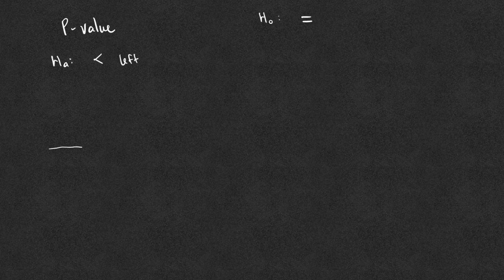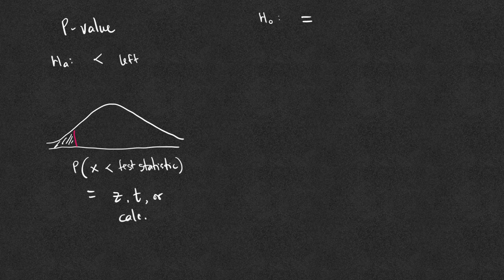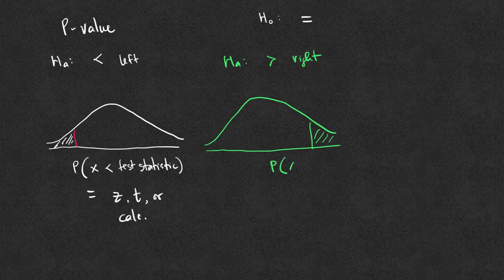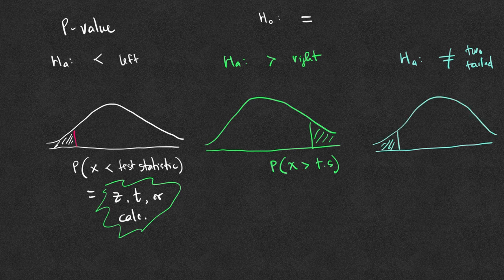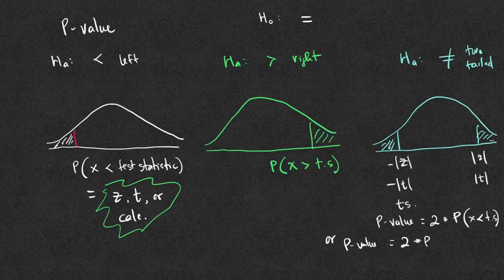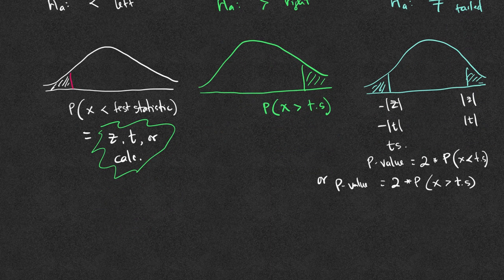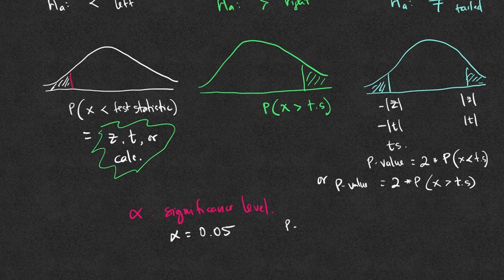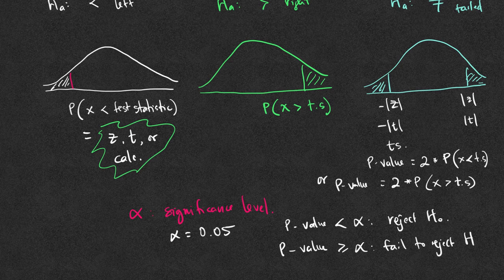oli s12 HT P-value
HT P-value